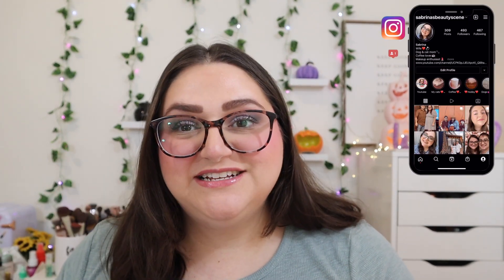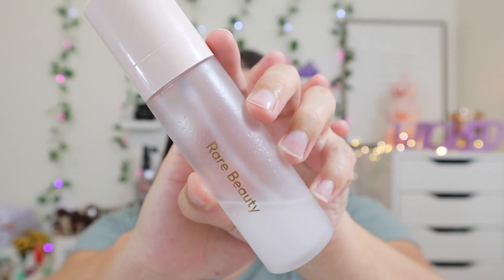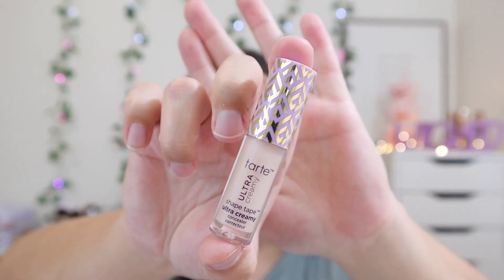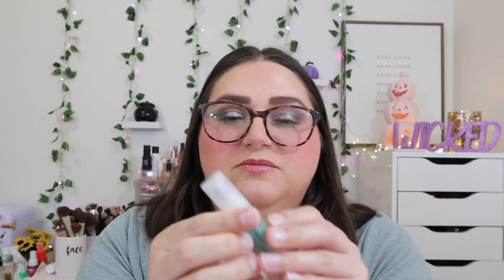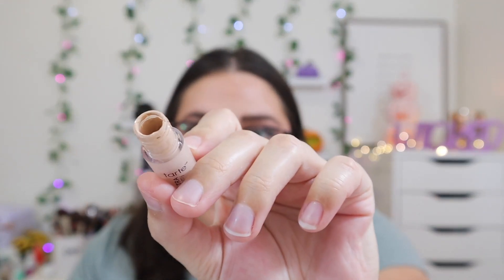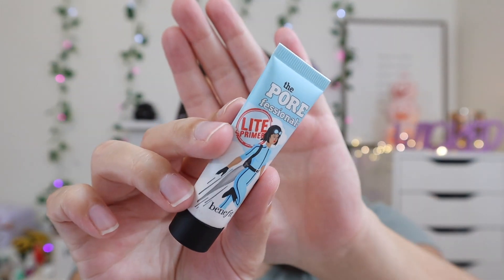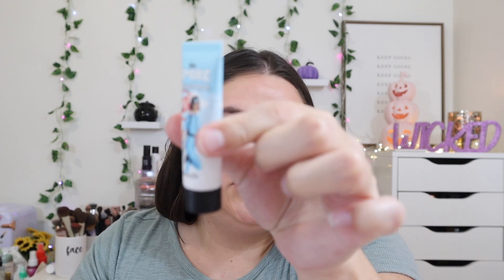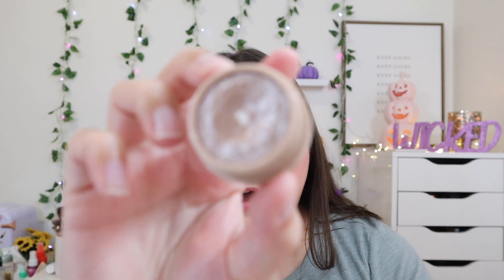FINISH 5 BY HALLOWEEN!!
Today's video I am sharing with you the products that I want to finish or use by Halloween! :)